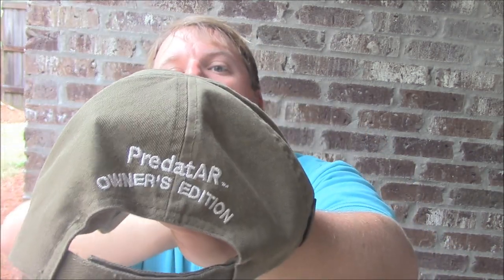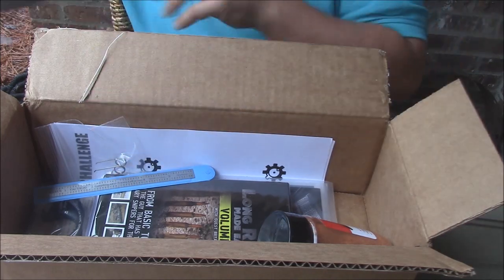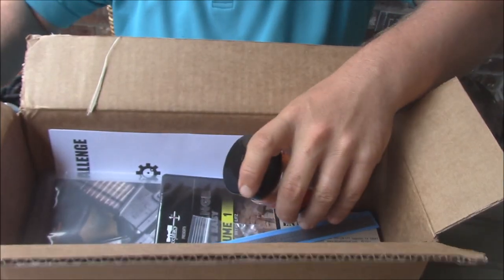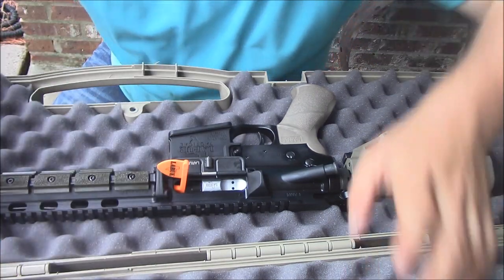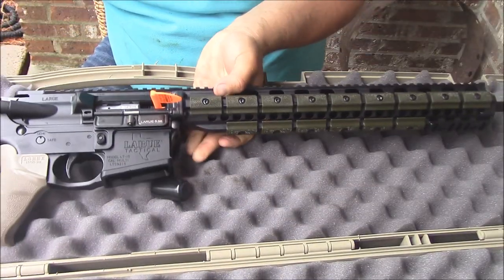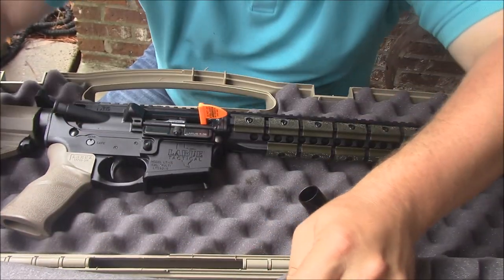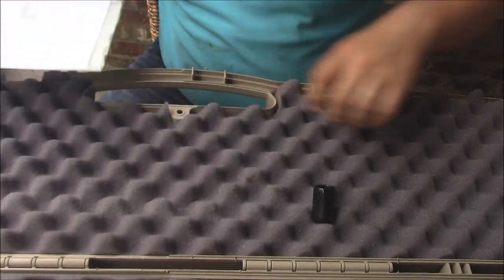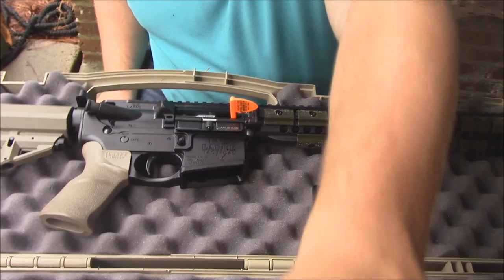LaRue PredatAR 5.56 Unboxing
Unboxing my new Larue PredatAR 5.56

"The PredatAR 5.56 is designed for those who are searching for a lightweight, ultra-reliable and accurate 5.56 mm NATO rifle for home-defense, competition-shooting or hunting. The PredatAR takes the highly accurate OBR 5.56 “Lite” design, and lightens it in every possible way with the least possible impact to the accuracy that the standard OBR is known for. By contouring the barrel, skeletonizing the handguard, lowering and simplifying the upper rail, and using a low-profile gas block, we were able to reduce roughly 1 pound from the standard OBR 5.56 rifle.

The barrels are lightweight-profiled with rifling in a 1/8 twist rate. All barrels are threaded in ½ x 28, with an A2 flash hider attached* (other muzzle devices can be added at an additional cost).

The handguards on the PredatAR extend out 14.75”, to suit a larger range of shooting styles. The zero-MOA upper rail provides plenty of room for weapon-mounted night-vision day/night combinations. Both the upper and lower are CNC-machined from billet aluminum for the optimum fit and consistency. Even though we lightened certain features, there is still additional material in strategic areas to achieve maximum accuracy. Each rifle ships with one, 3” long, MIL-STD-1913 detachable rail section.

Both models come with a 6-position LaRue RAT Stock and LaRue medium A-PEG™ Grip. The Bolt Carriers are hand-polished hard-chrome with staked carrier keys, with Texas-Spec Bolt assemblies.

(Iron Sights, Optics and QD mounts not included in price)
Base model includes LaRue RAT Stock and LaRue medium A-PEG™ Grip, 1 Aluminum Magazine, 1 Rail Strip, and A2 Flash Hider.

About LaRue Firearm Accuracy:
LaRue accuracy is known world-wide. The accuracy of each LaRue Rifle is proven at our 100-yard tunnel using match-grade ammunition. No LaRue firearm can leave the facility unless it obtains accuracy of less-than 1 MOA (1.047”) at 100 Yards. Each firearm ships with a copy of a 3-round group obtained from that actual firearm. While we guarantee the rifle is capable of sub-MOA accuracy, we can not guarantee the end-user will be able to shoot sub-MOA…since we have no control over shooting proficiency, familiarity with the system, ammunition choice, environmental factors, etc. LaRue firearms are precision instruments that require discipline, training, proper ammunition and maintenance to yield the best results. " - The LaRue Website